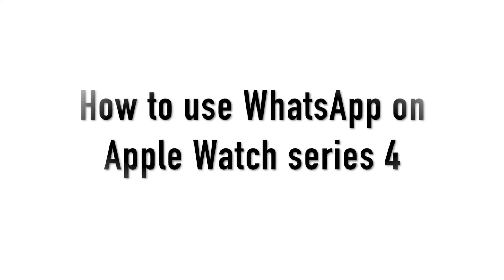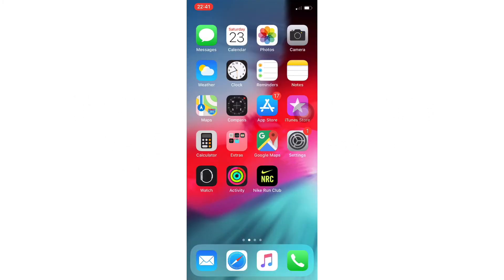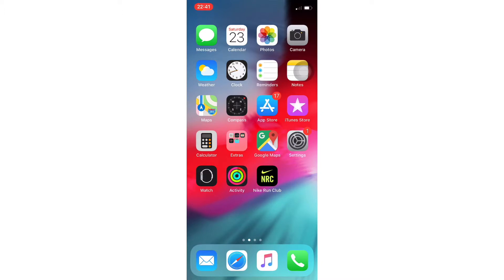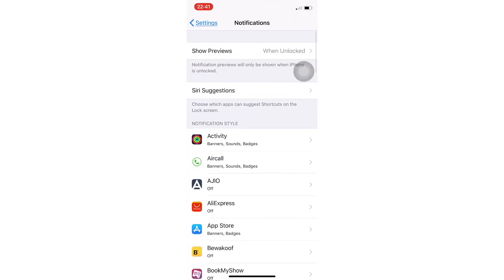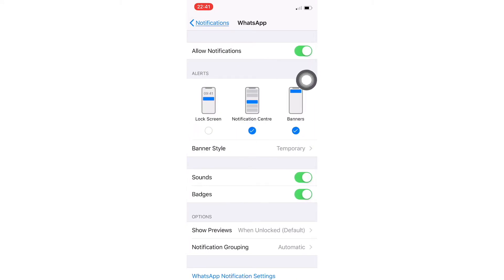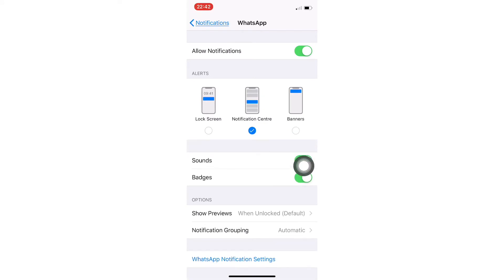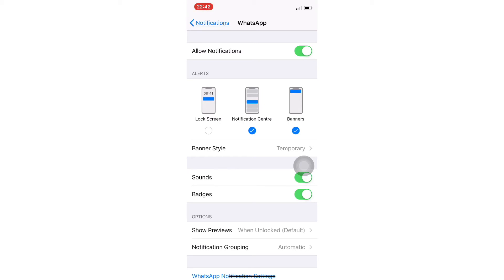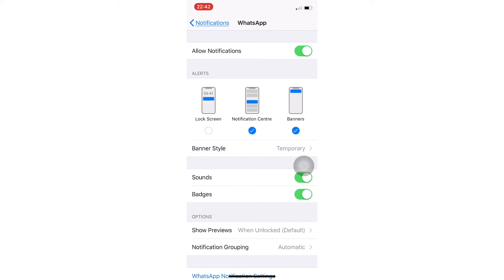How to use WhatsApp on Apple Watch series 4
This video will help you understand how you can WhatsApp on your Apple Watch series 4. Many people have faced the issue that the watch wouldn't just mirror the WhatsApp notifications from the phone and here's the quickest solution to it.